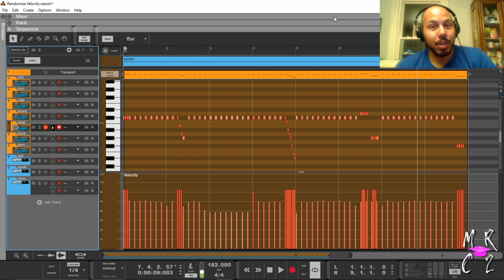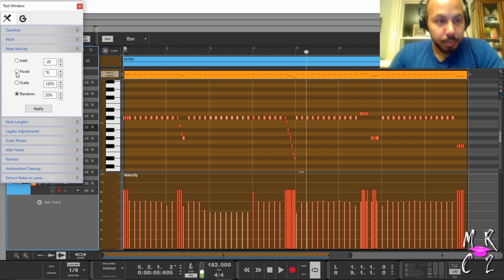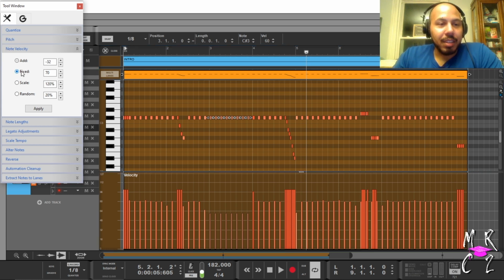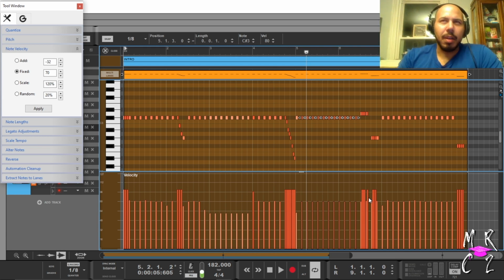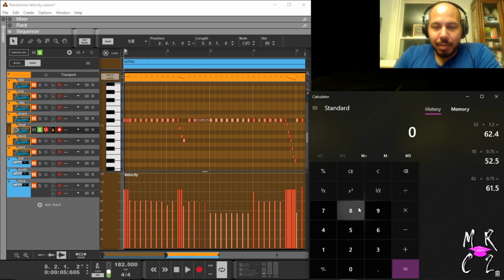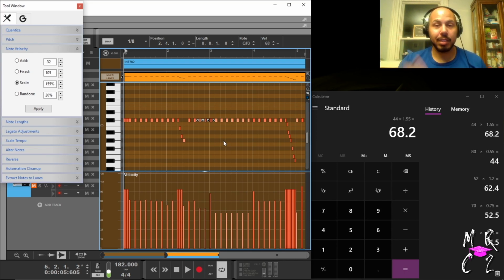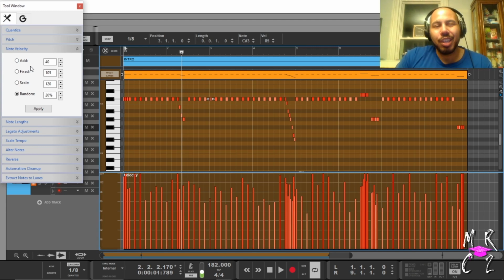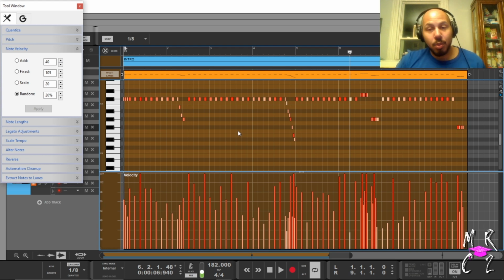HOW TO RANDOMIZE VELOCITY IN REASON